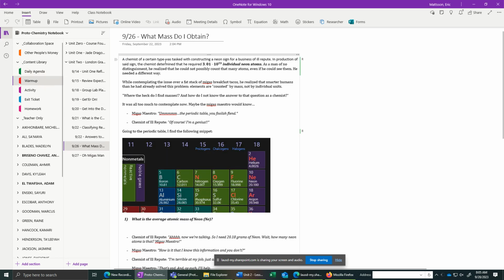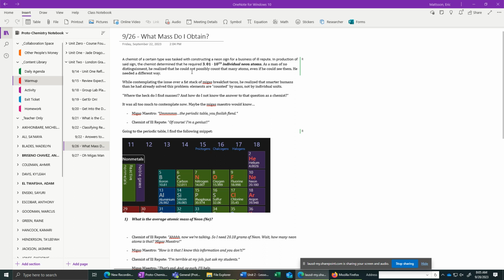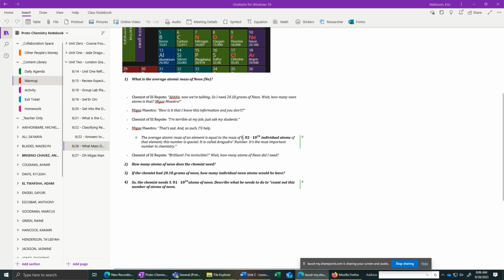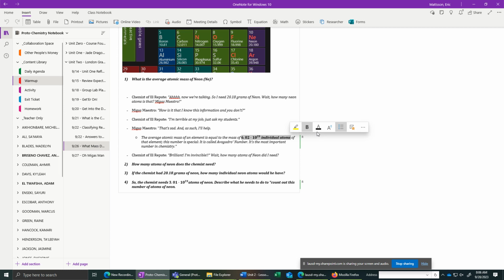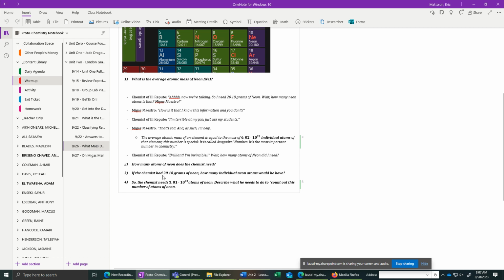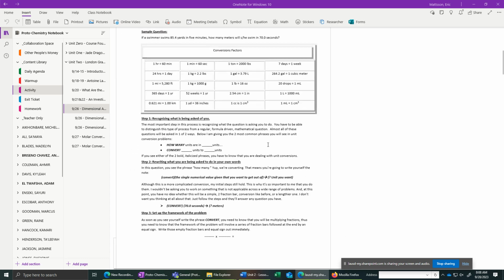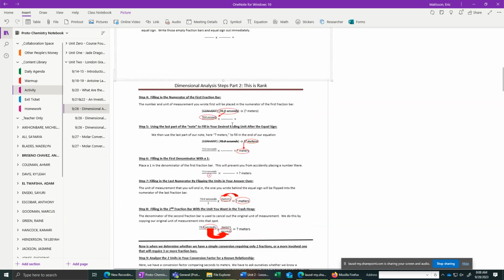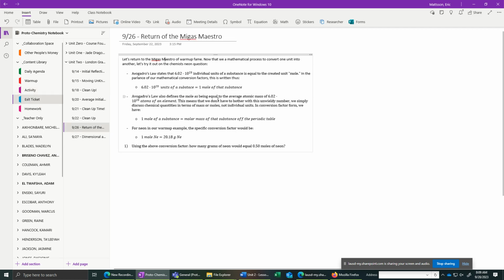Day 27 - Dimensional Analysis